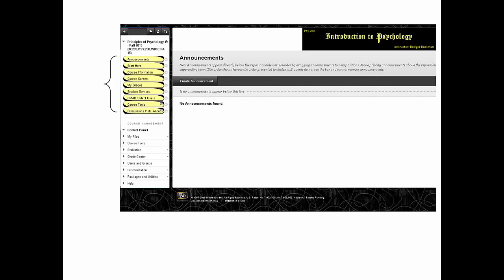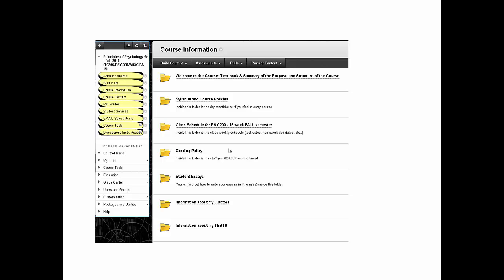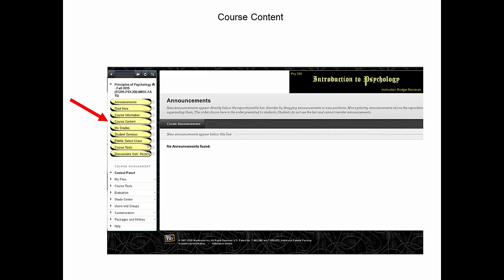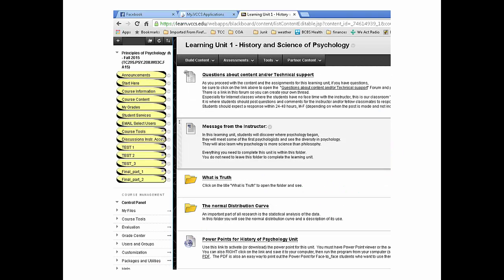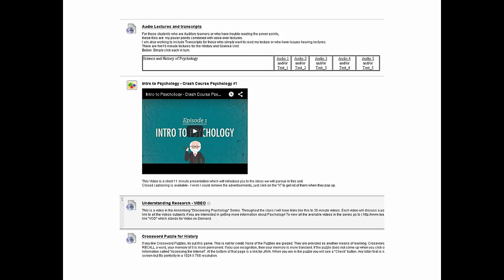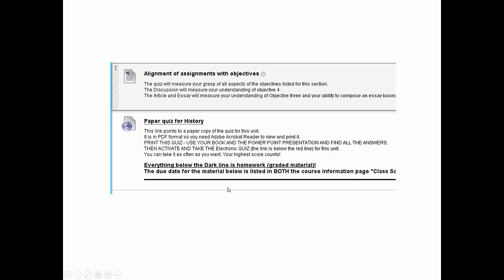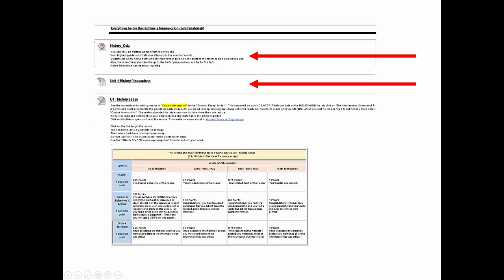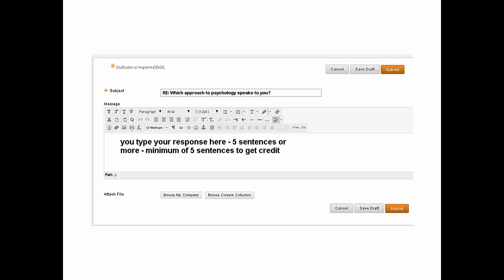Welcome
Welcome to my Blackboard Class